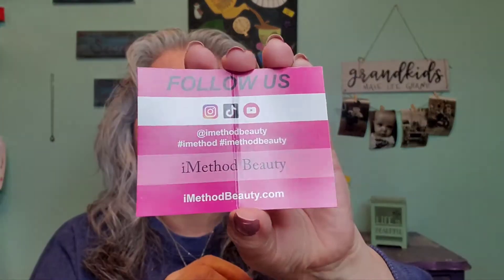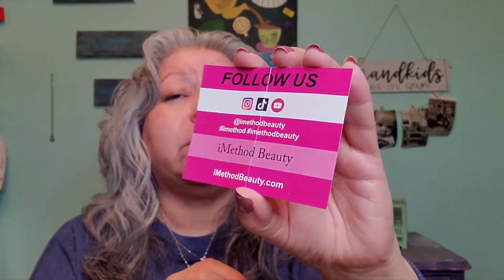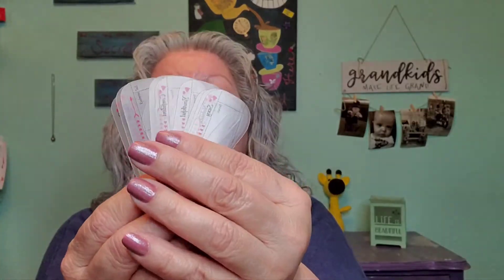iMethod Beauty Eyebrow Stamp & Eyebrow Stencil Kit Try On & Review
On this channel you will see unboxings, reviews challenges, GRWM...and all things beauty! Y'all have a Blessed Day, Smile Always!

Try On and review of the iMethod Eyebrow stamper kit.
Thank you iMethod for gifting me this PR product free for my honest review.

mail:
Woodward, OK
73802